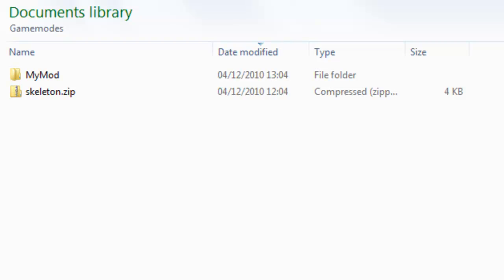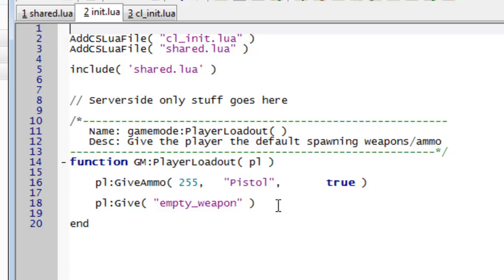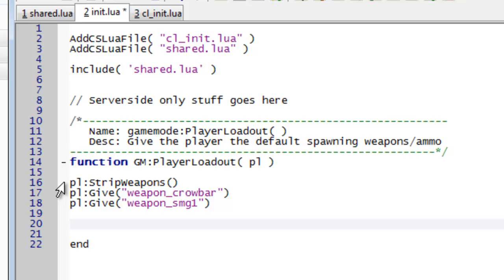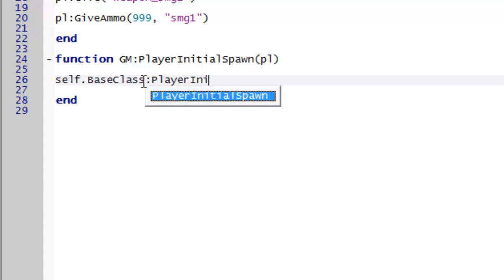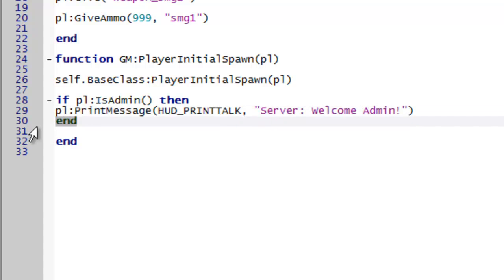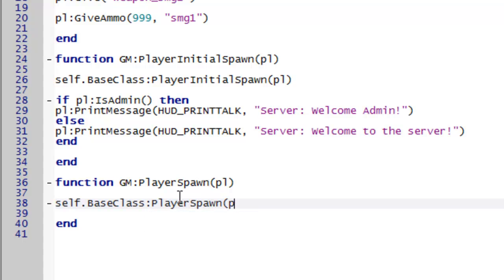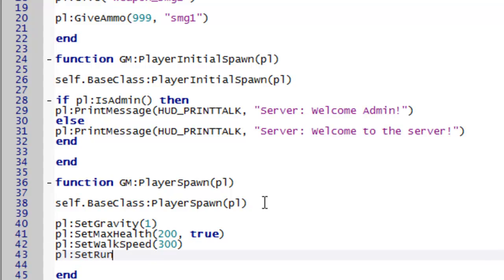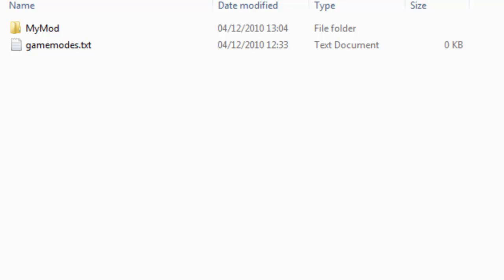Making a Garry's Mod gamemode - Lesson 2 - Adding weapons and messages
We control the users weapons and add welcome messages to our gamemode.